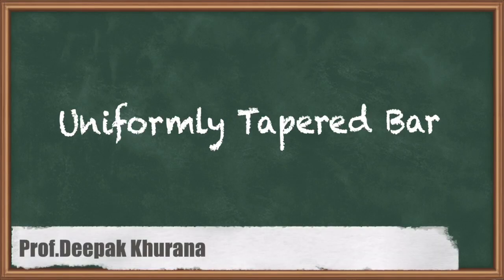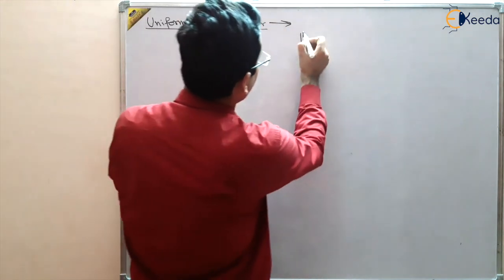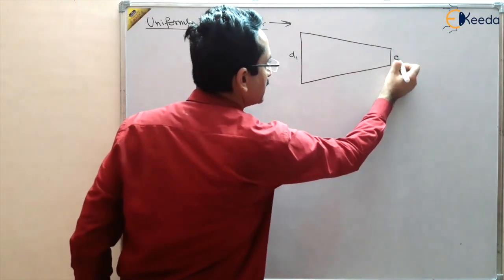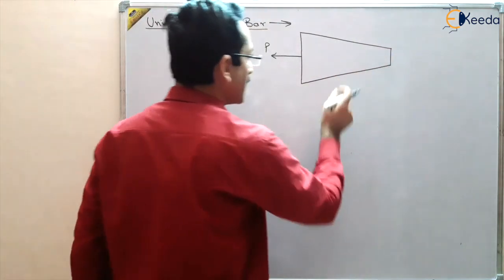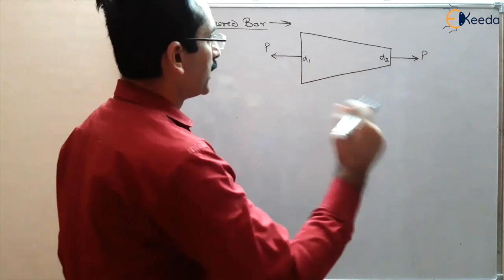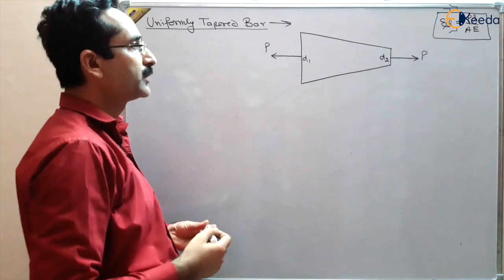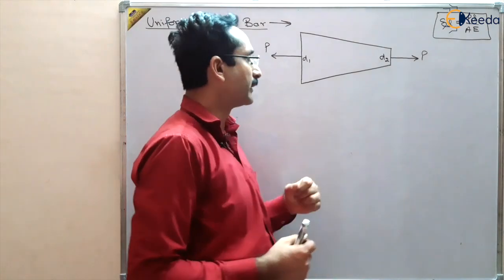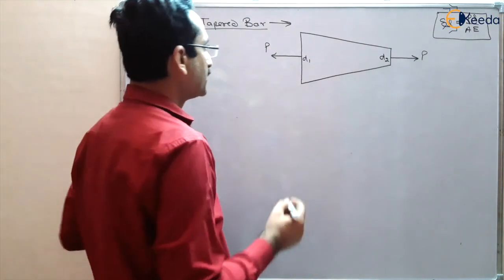uniformly tapered bar 720p